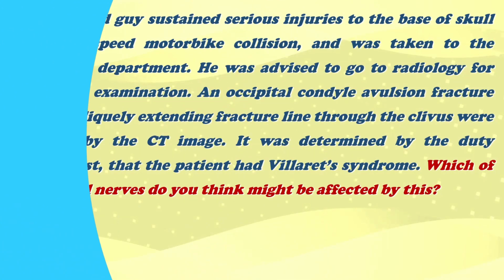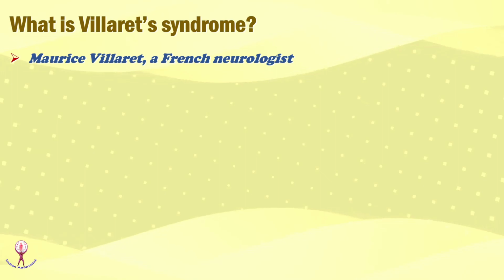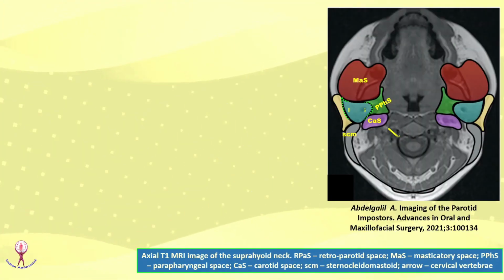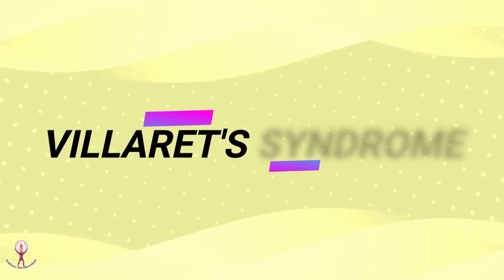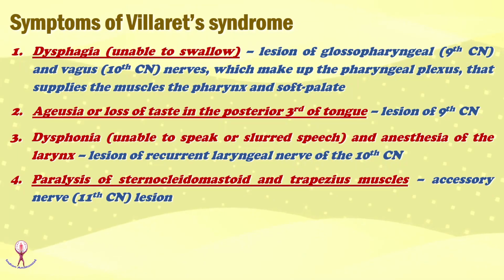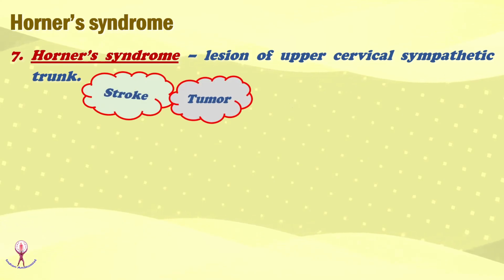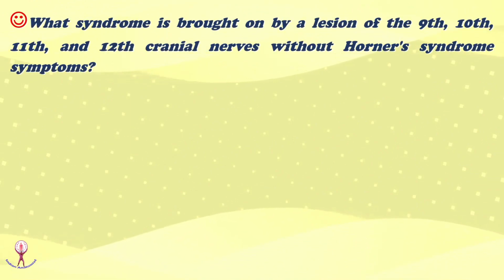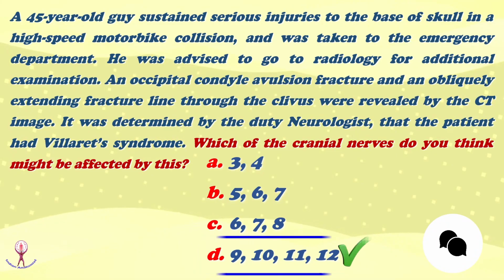Villaret's syndrome Clinical MCQ - A 45-year-old guy sustained serious injuries to the base of....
FMGE/NEET/NExT 2024 PG EXCLUSIVE TEST SERIES
Anatomy MCQs are specially designed for FMG/NExT/NEET coaching for the students who are pursuing medical graduation and wish to achieve their dream without wasting their precious time. . . The author is Dr. Sharmila Bhanu, Professor of Anatomy, Faculty of Medicine